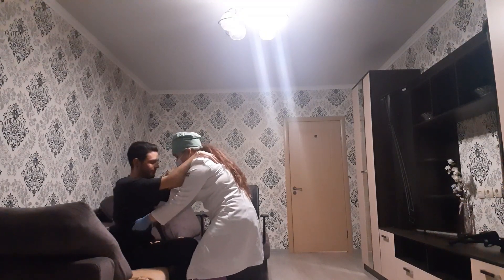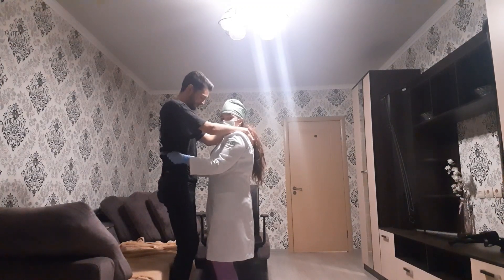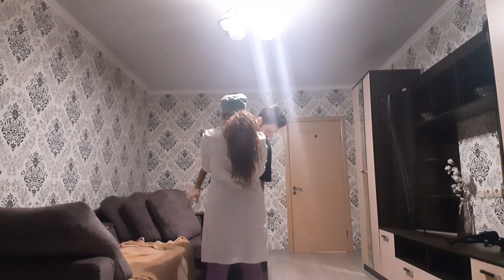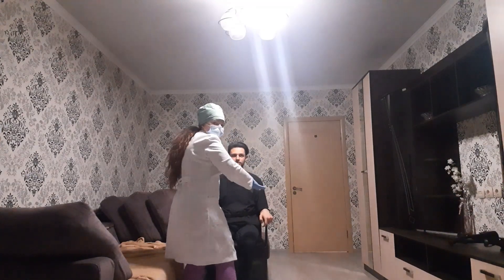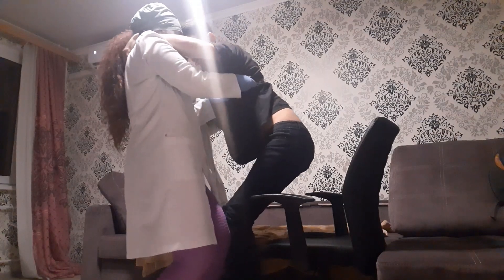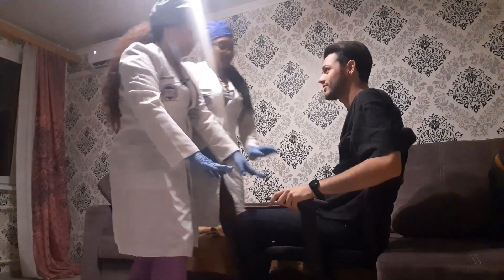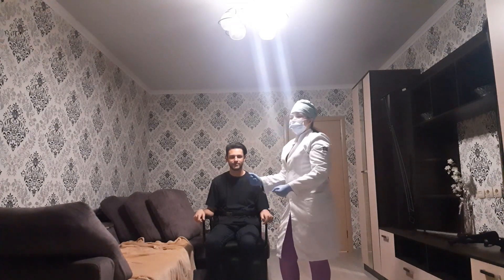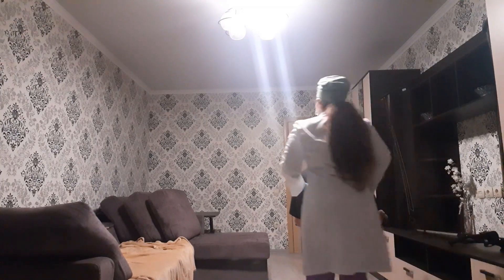Transferring the Patient from Bed to Chair or Wheelchair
by Marcela Machado